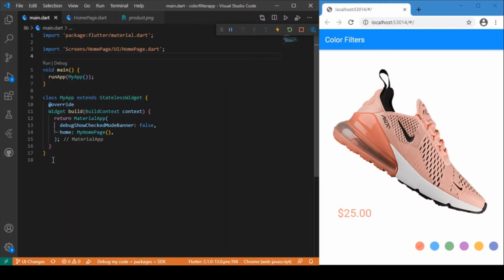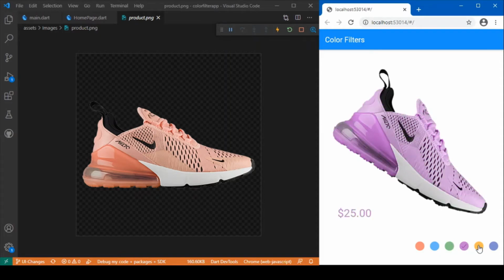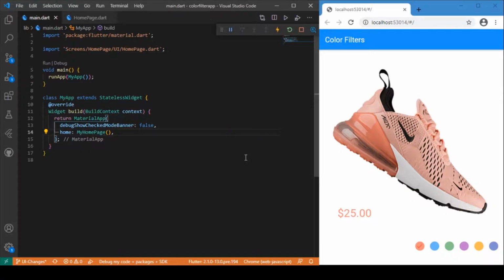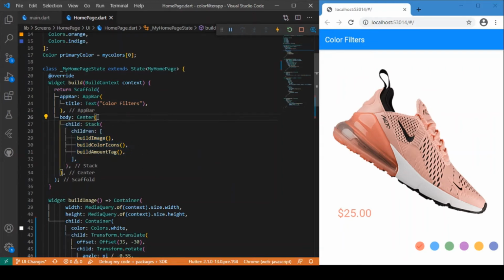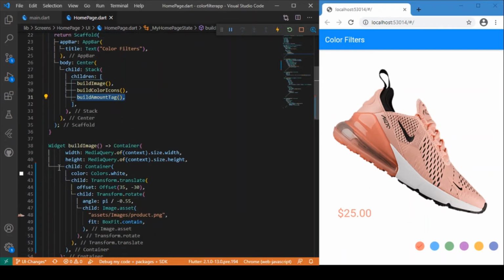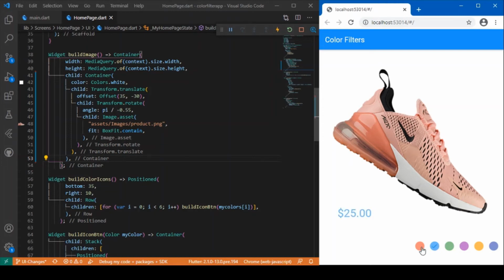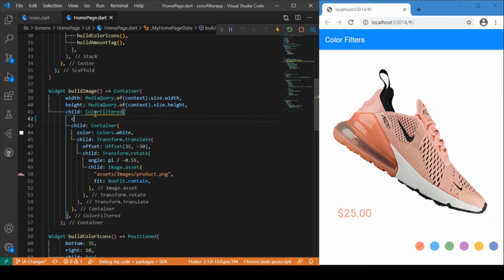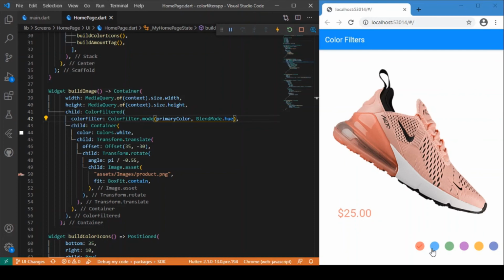Color Filtered Widget - Apply multiple colors over images in Flutter | Image Color Filters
Apply multiple colors over a single image in Flutter